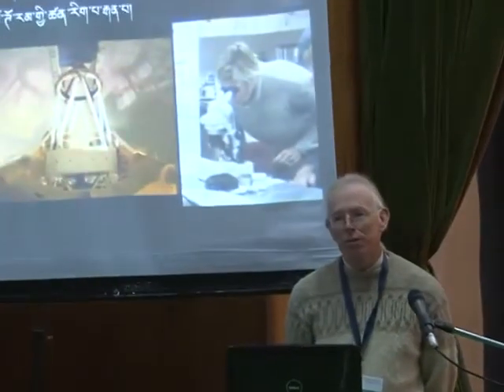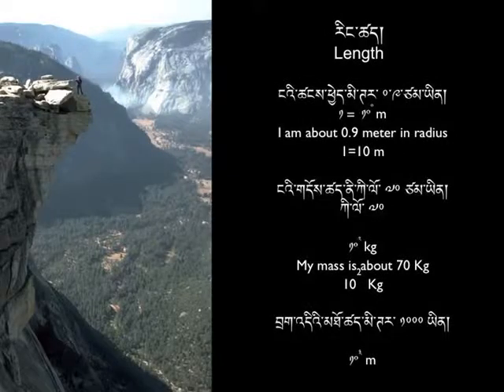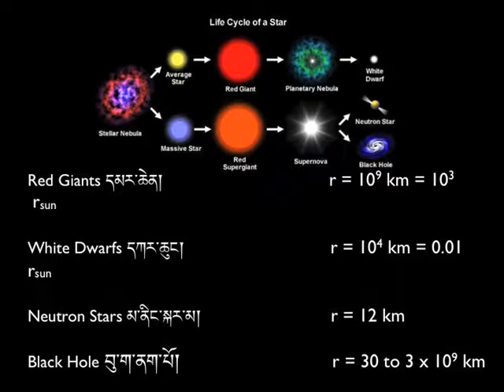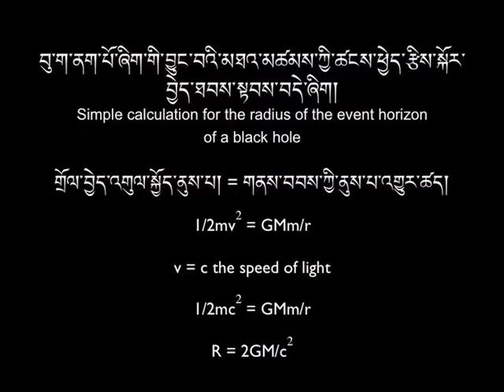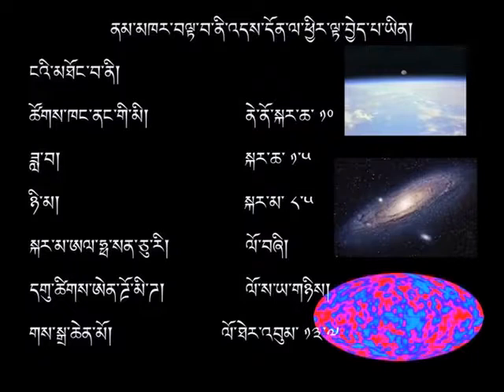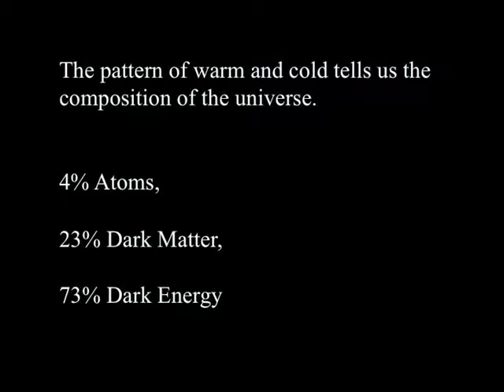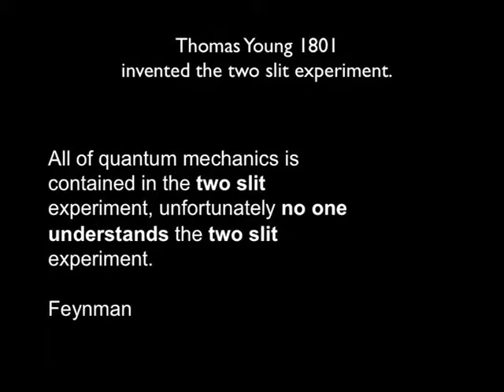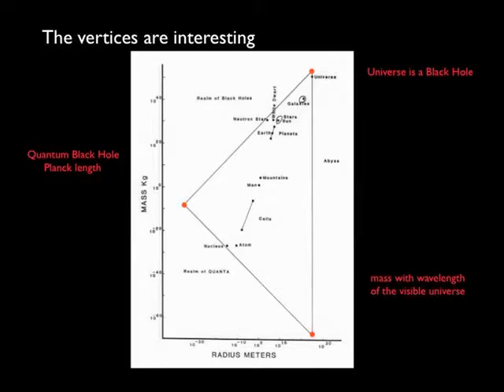The Boundaries of Science by Paul Doherty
"Cosmology and Consciousness Conference - Mind and Matter" (2011)
Hosted by Upper TCV, Dharamsala